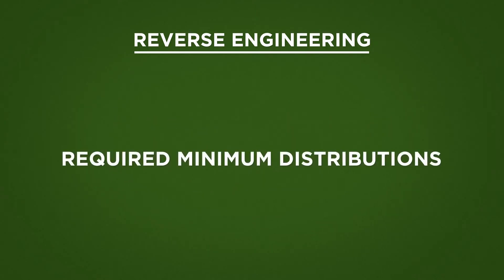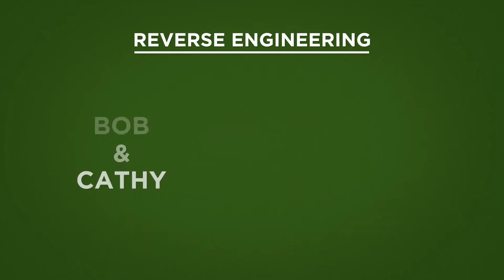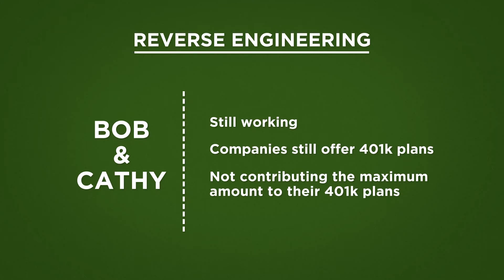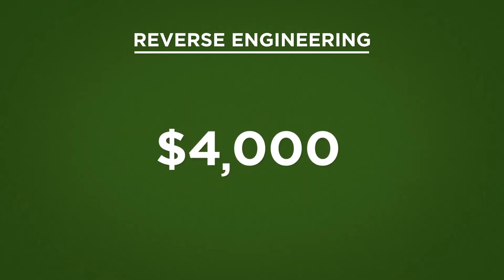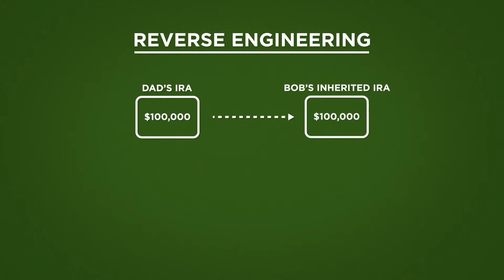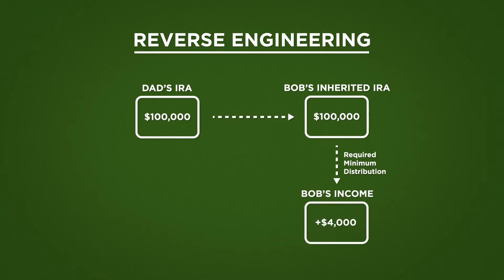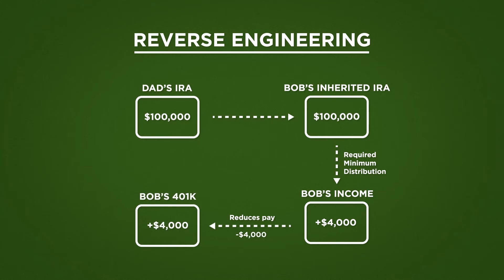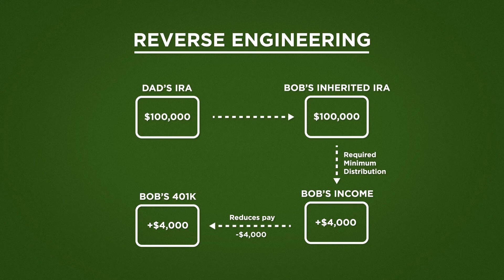Reverse Engineering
Have you recently inherited an IRA?